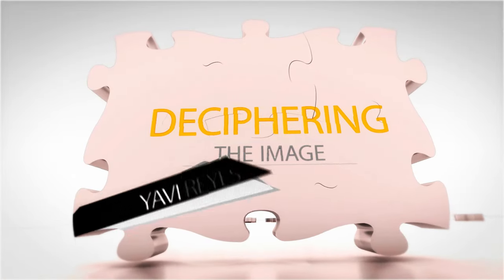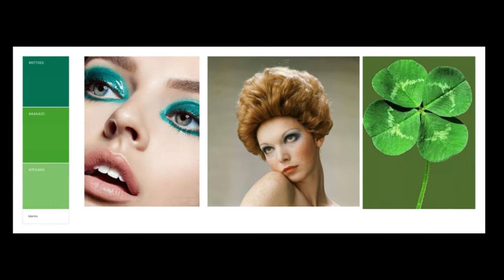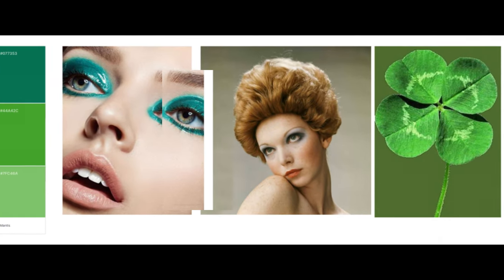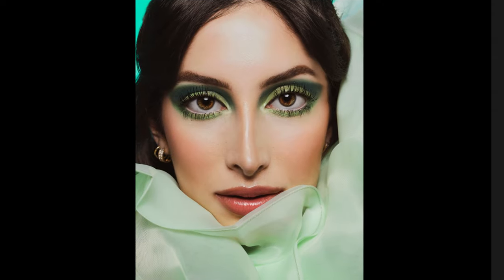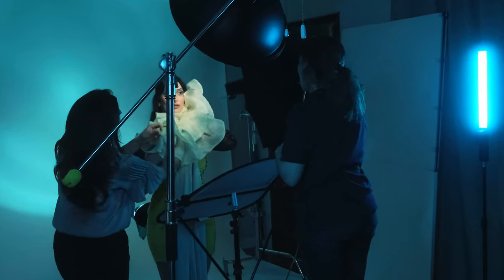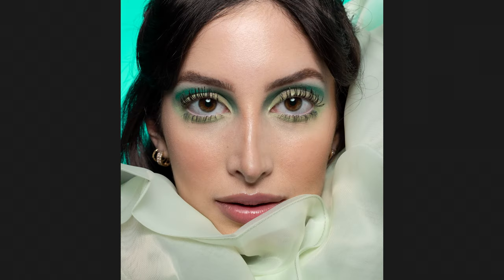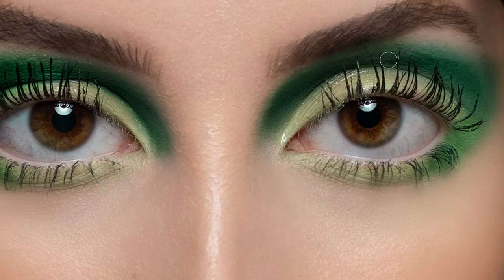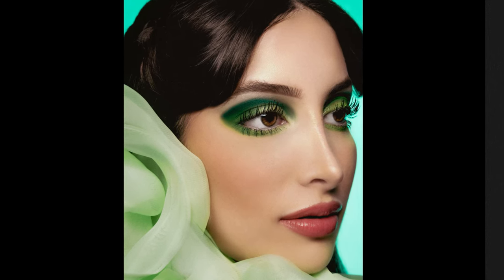Deciphering the Image | Ep 4 Leaf Clover Green Beauty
In this episode of Deciphering the image we’ll discuss the concept of a photoshoot inspired by a 4 leaf clover and the color green! We’ll go behind the scenes to see how the image was created, learn about the power of digital makeup and why this image would be an ideal choice for a beauty campaign.

**Images for Milanote moodboard found on Pinterest.